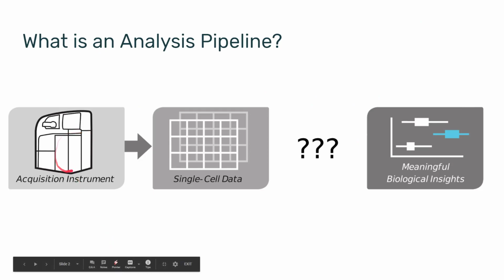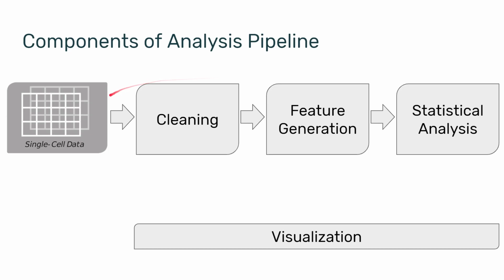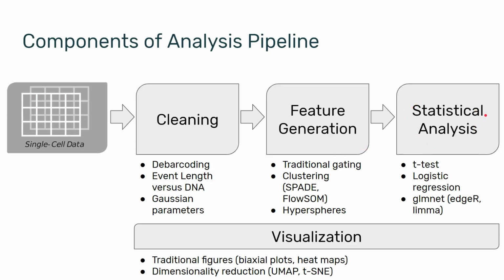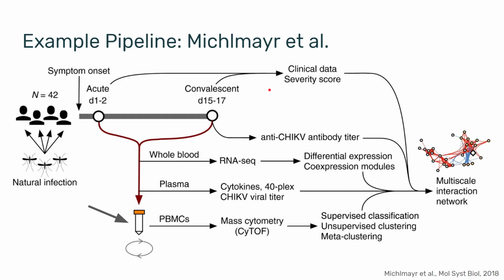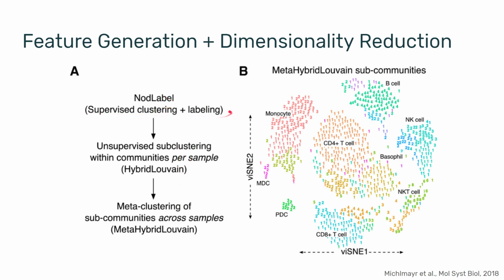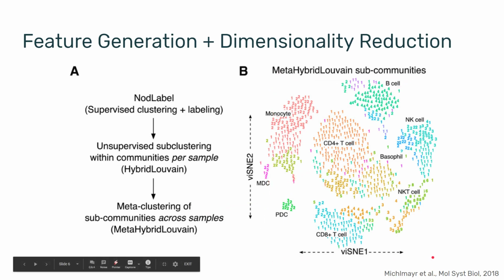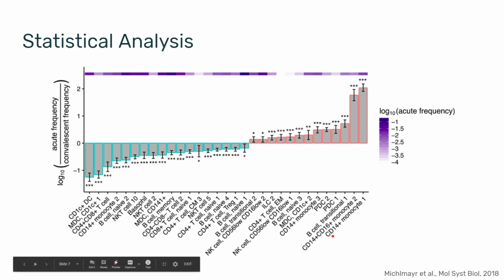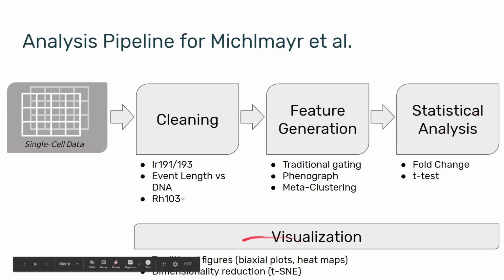Developing an Analysis Pipeline for High Complexity Cytometry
An analysis pipeline helps you convert your raw single-cell data into meaningful biological insights. Here I introduce the idea of a pipeline and present one example from Michlmayr et al.

Comprehensive innate immune profiling of chikungunya virus infection in pediatric cases